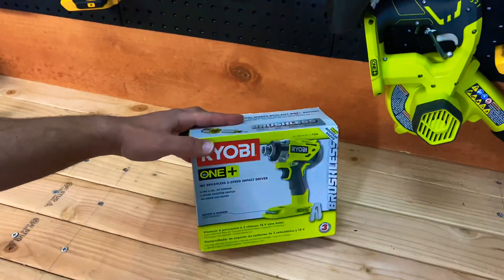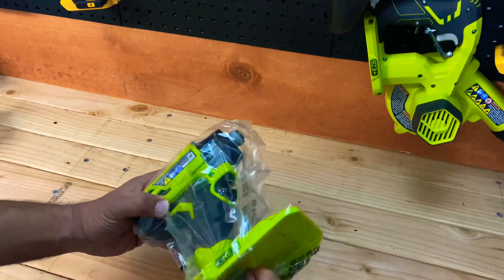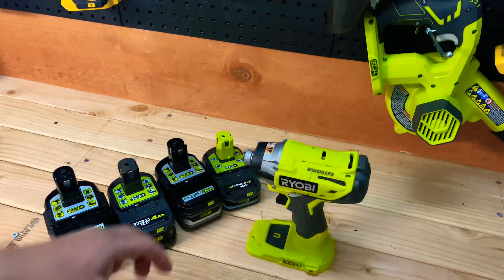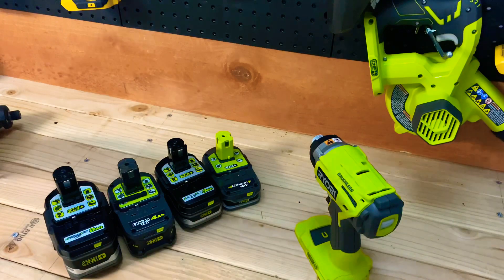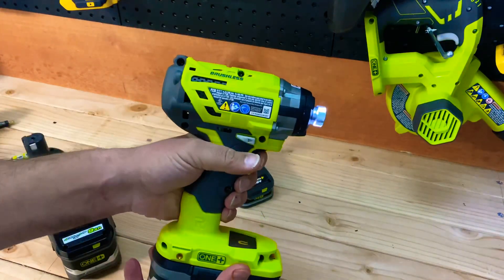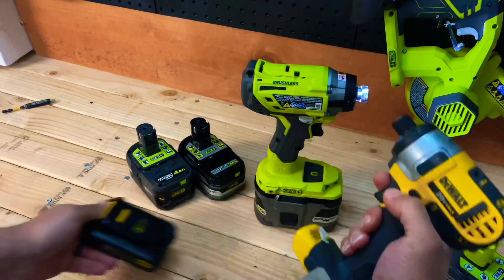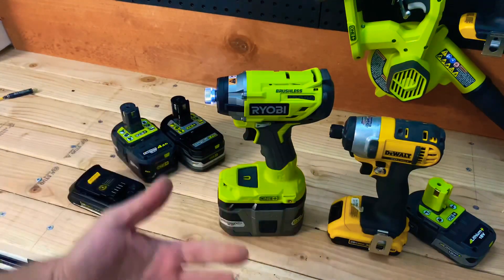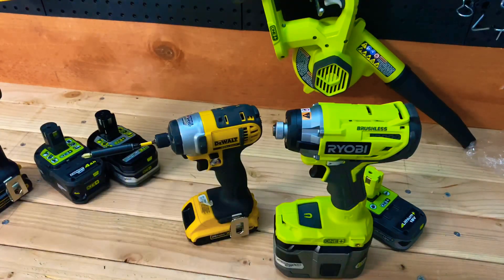Is Ryobi better then Dewalt?? P238 brushless one + impact unboxing and vs Dewalt 20v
I put the brushless Ryobi P238 one+ 18v impact driver and compared it to the Dewalt 20 V impact driver. I used for different batteries on the Ryobi and two different batteries on the Dewalt. The results were surprising.